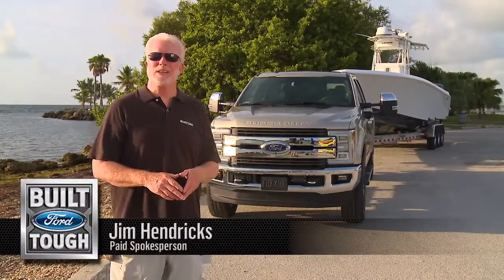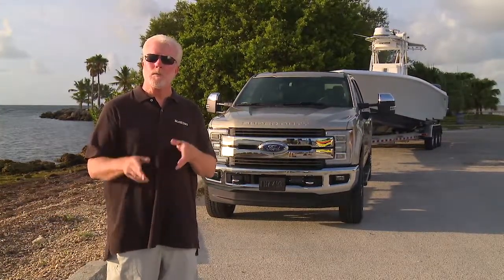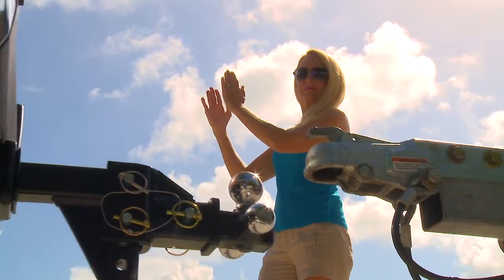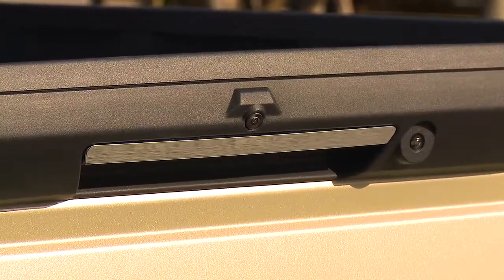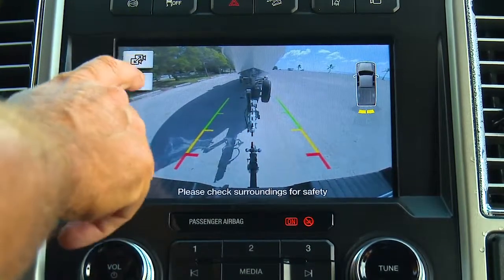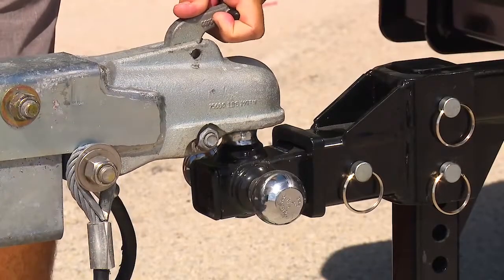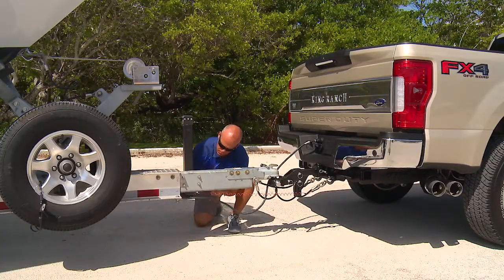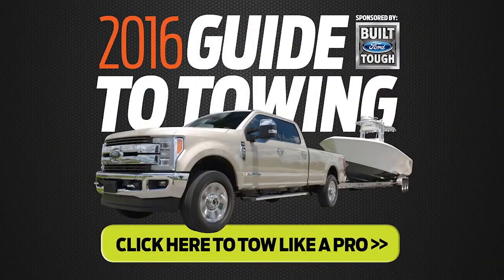Ford Tow Guide - Hitching Your Trailer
Make towing easier by learning the best ways to line up the truck's tow ball with the trailer's coupler.